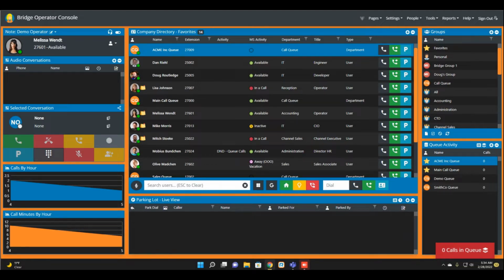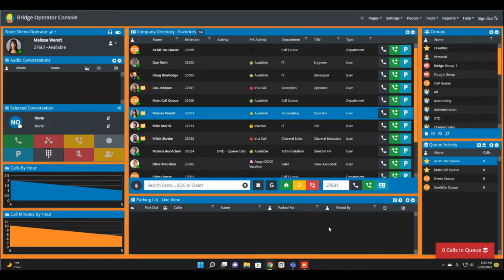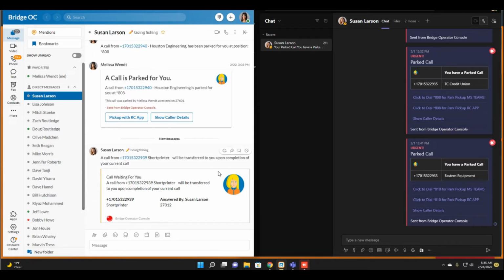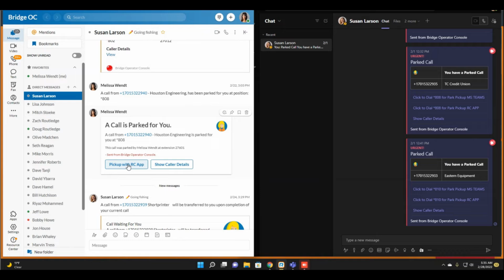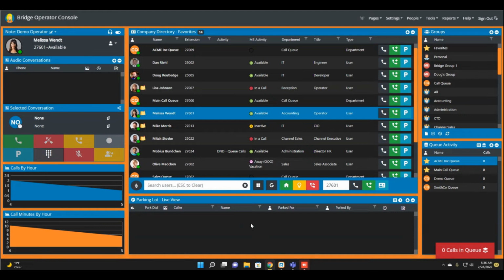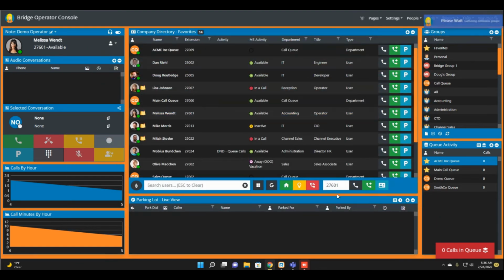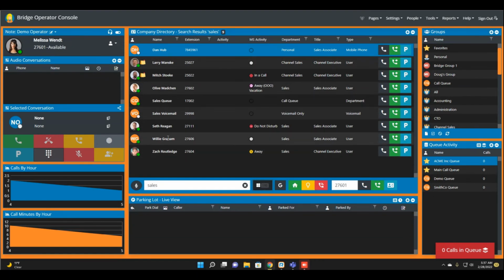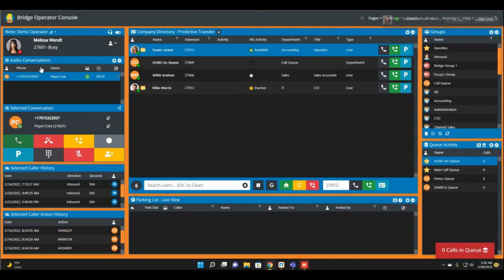BOC for RingCentral - March 1, 2022 Feature Update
BOC Custom Groups